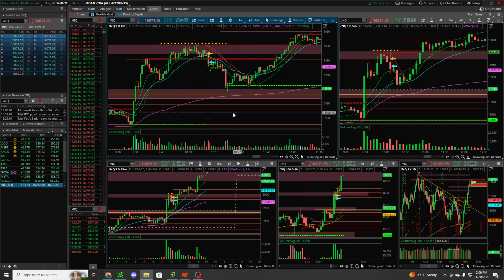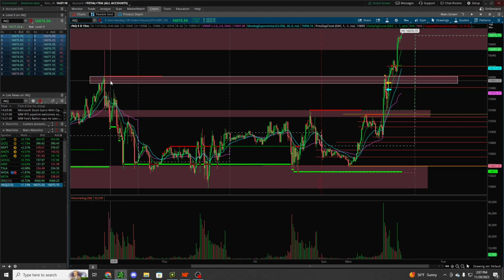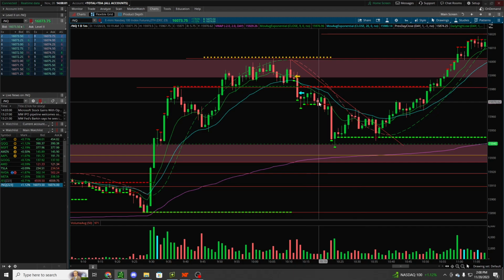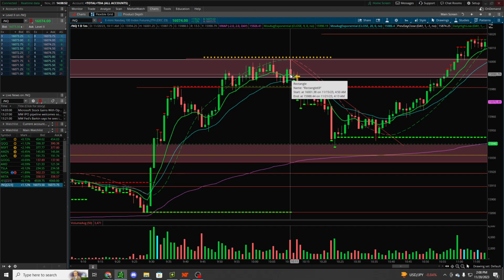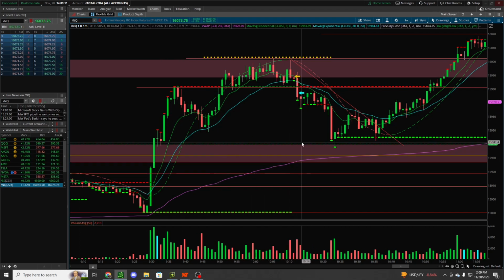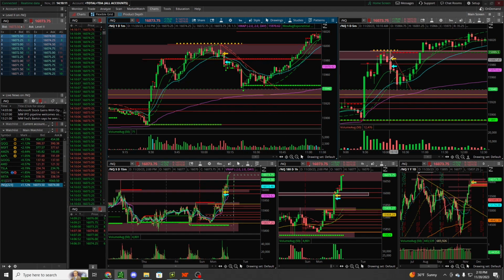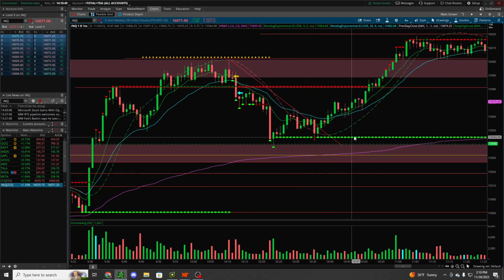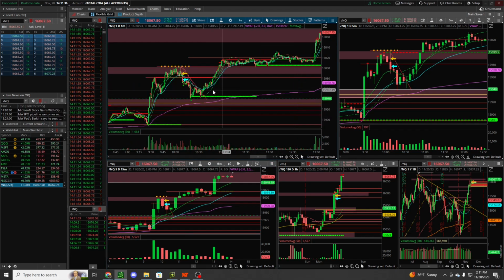REVERSAL Trading FUTURES | Day Trade Recap 2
I recap my thesis for shorting the NQ and review other potential trade options for November 20th.